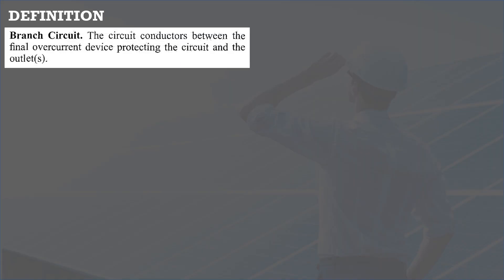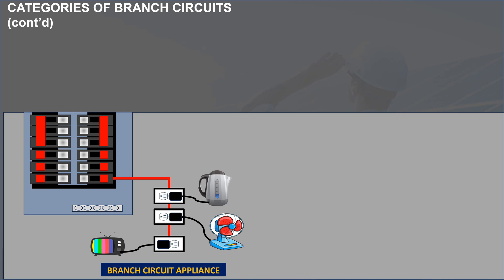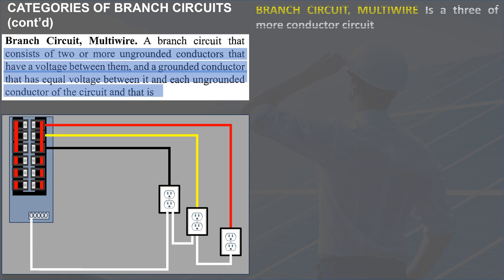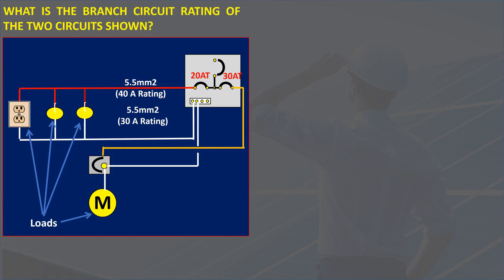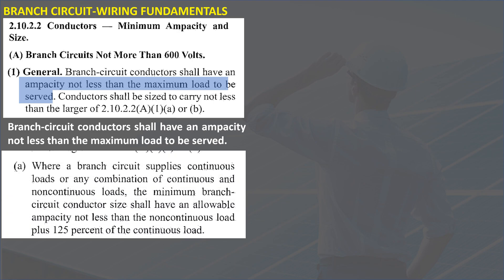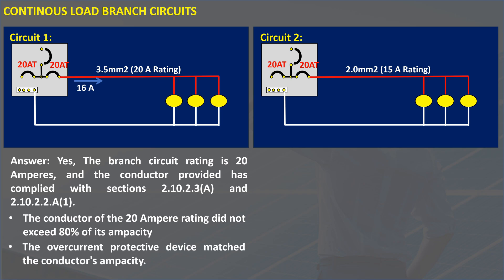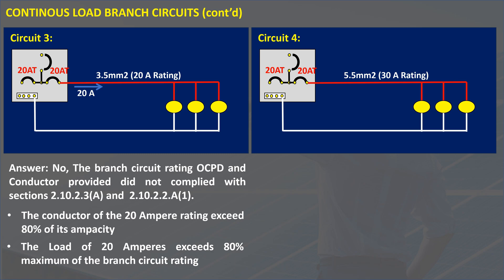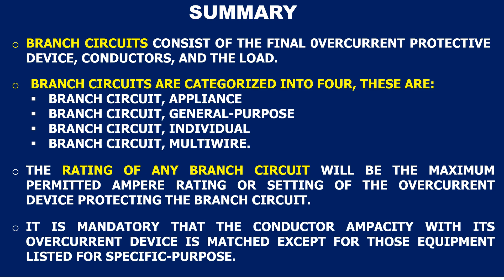BRANCH CIRCUIT EXPLAINED -ELECTRICAL CODE (NEC & PEC)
Having knowledge of Article 2.10 of the electrical code is essential. In this video, we will learn about the following:
Branch circuits
Different Categories of Branch Circuits
Determination of branch circuit rating
Branch Circuits Wiring Fundamentals
Branch circuits consist of the final 0vercurrent protective device, conductors, and the load.
Branch circuits are categorized into four these are:
1. Branch circuit, appliance.
2. Branch circuit, general-purpose.
3. Branch circuit, individual.
4. Branch circuit, multiwire.
The rating of any branch circuit will be the maximum permitted ampere rating or setting of the overcurrent device protecting the branch circuit.
It is mandatory that the conductor ampacity with its overcurrent device is matched.